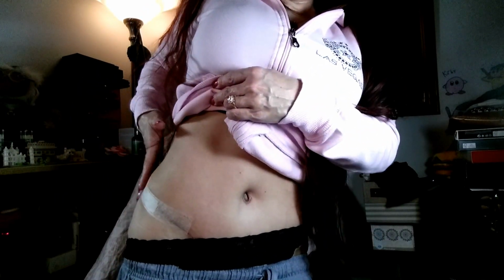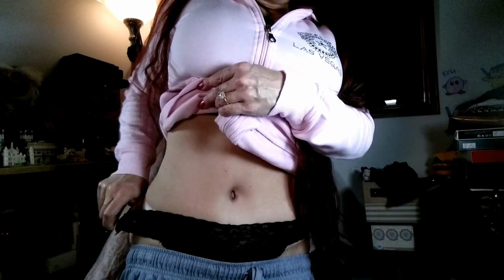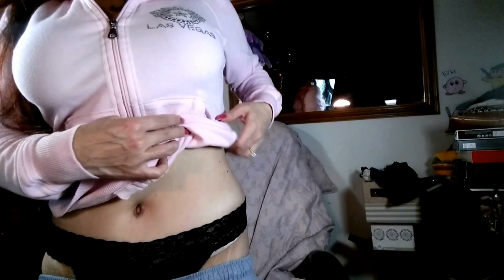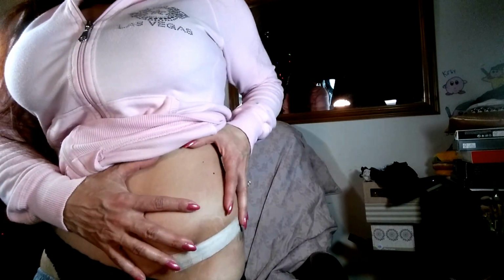Tummy Tuck Revision Update.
I went to get my tummy tuck revision on Wednesday. Dr Feledy initially did the right side, cutting away the excess skin/dog ear and sewing it all back up along the incision line. He then did the left side. Repeatedly sewing and unsewing, as he cut more and more away, removing scar tissue and fluid pockets.

It was time consuming but he kept at it till he was satisfied. He said, after he was done, that he will repair it again, if necessary. He wants me to be pleased with the results too.